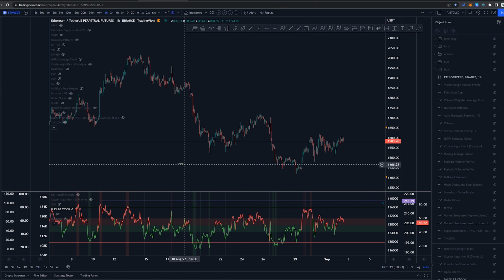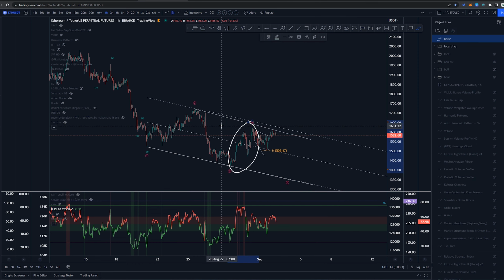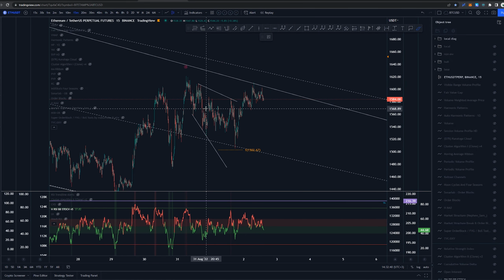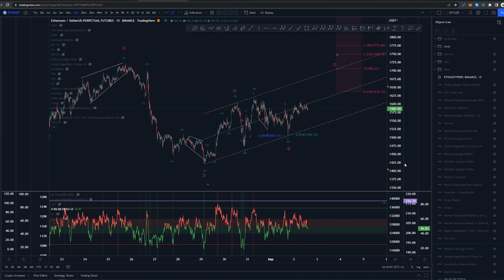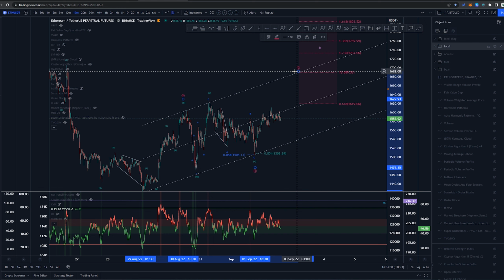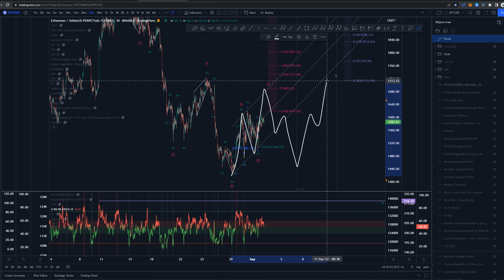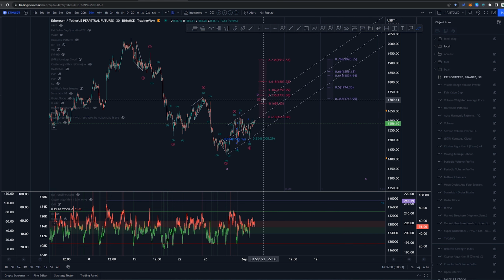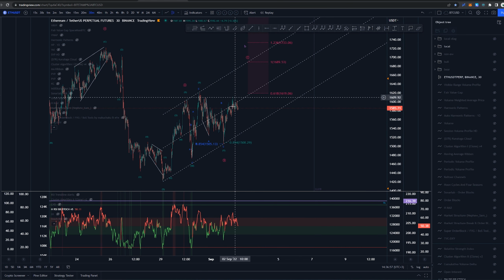ETHEREUM ($ETH) - Technical Analysis with Elliott Wave Theory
00:00 Intro
00:22 Elliott Waves - Diag
02:14 Elliott Waves - Impulse
05:55 Outro